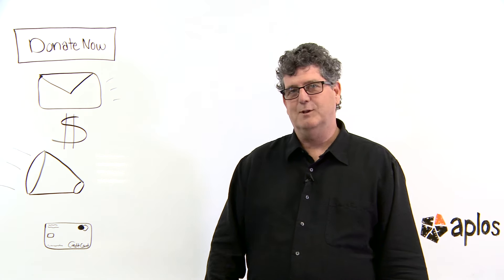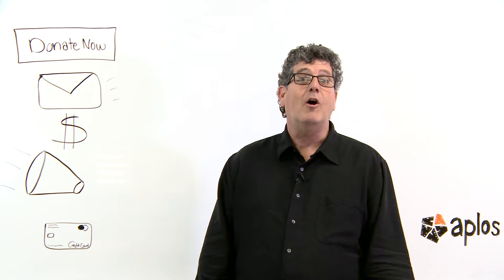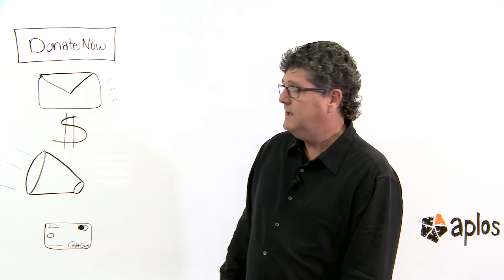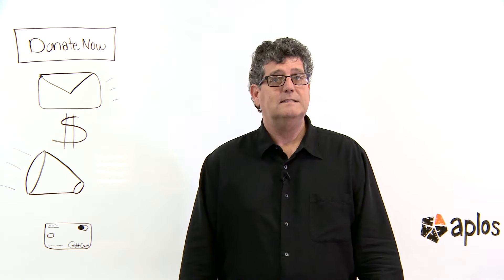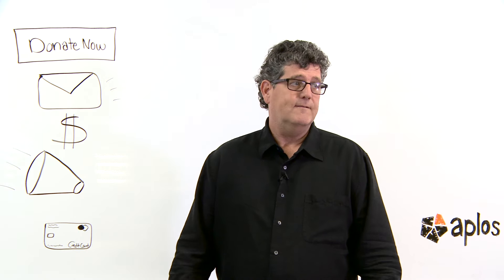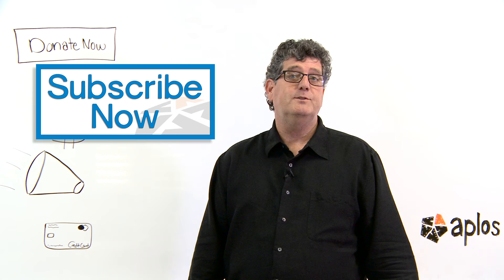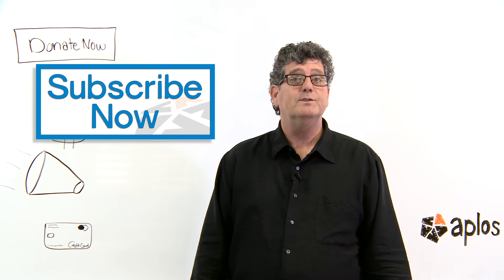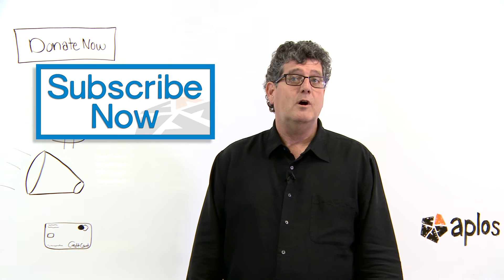Free Online Fundraising Tips For Nonprofits And Churches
Make giving online easy and safe for you donors. Learn how online fundraising works and how you can use it to increase giving for your organization!